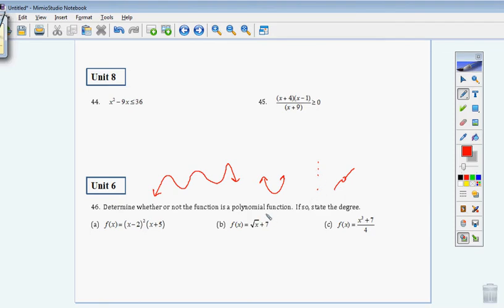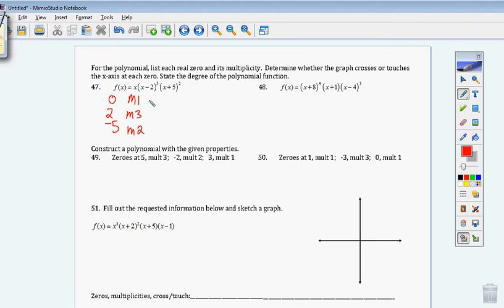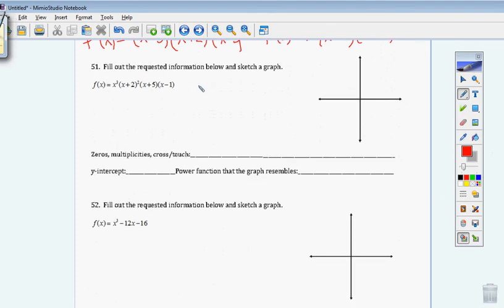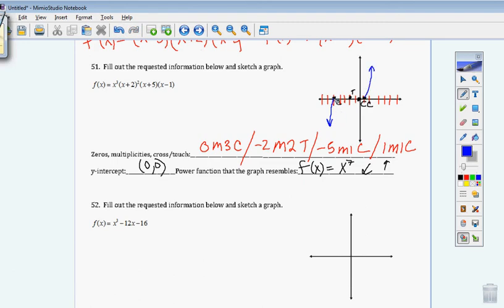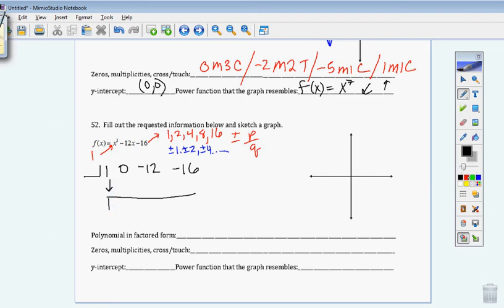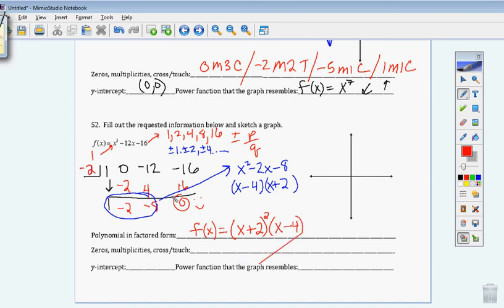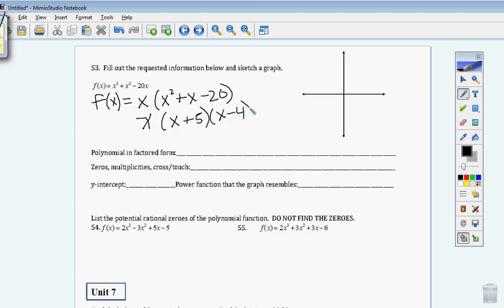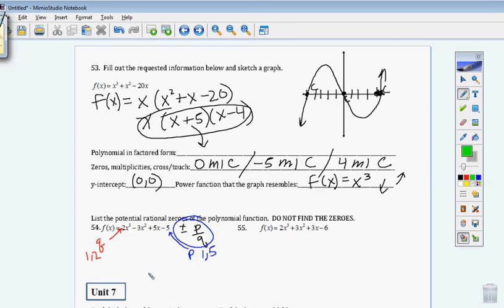PCALC FINAL SEM 1 REVIEW VIDEO UNIT 6